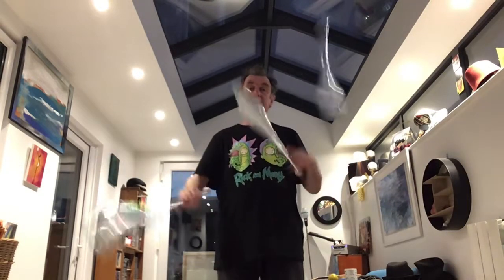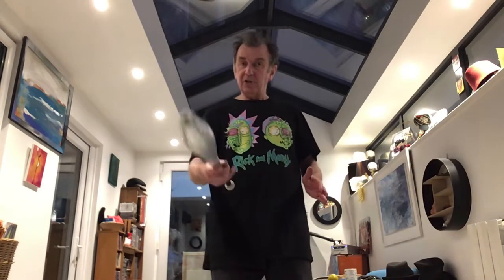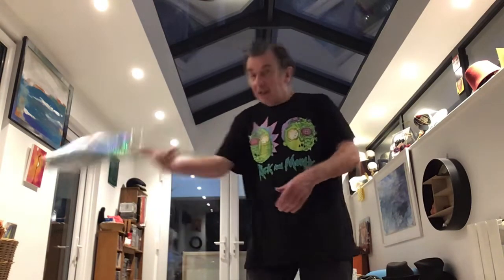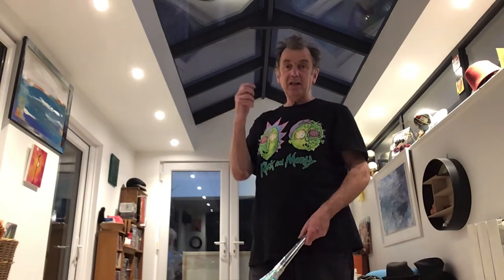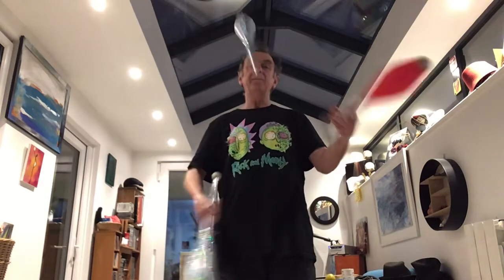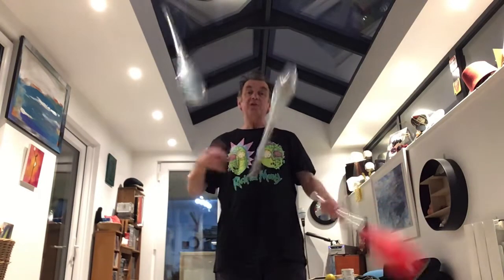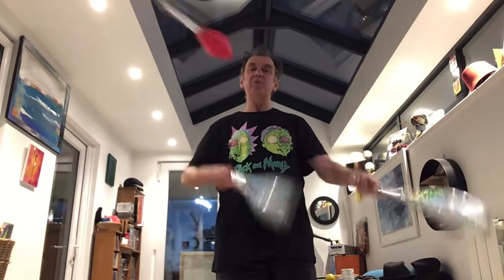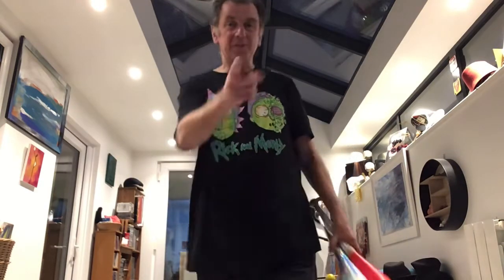3 club juggling. the cascade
A short video explaining the cascade and useful tips to work on.
Having an easy comfortable cascade will make all the tricks that you work on more manageable.